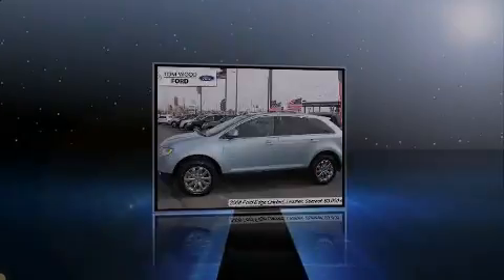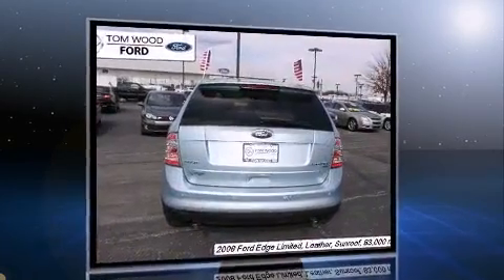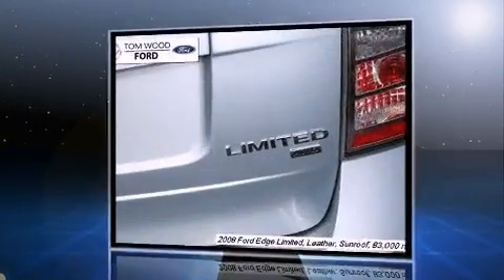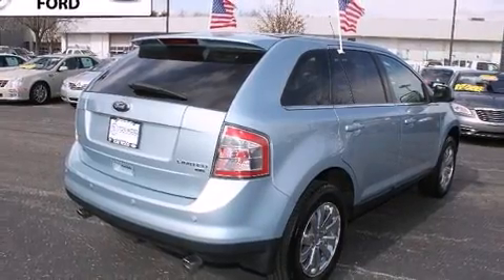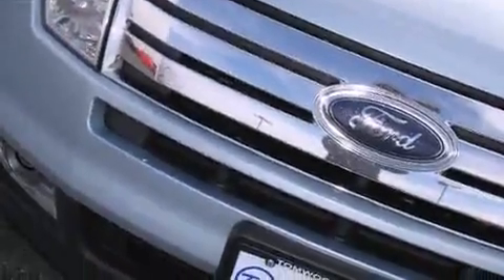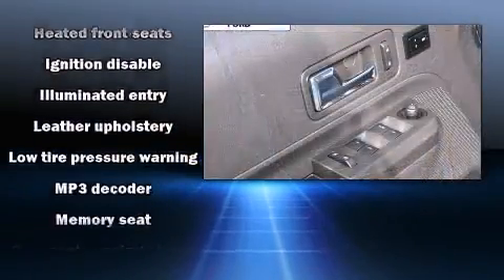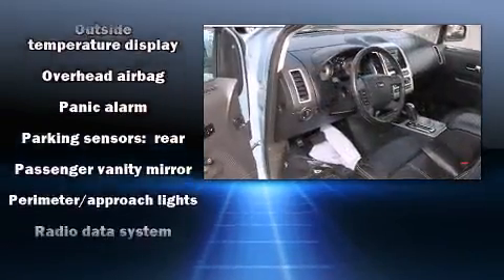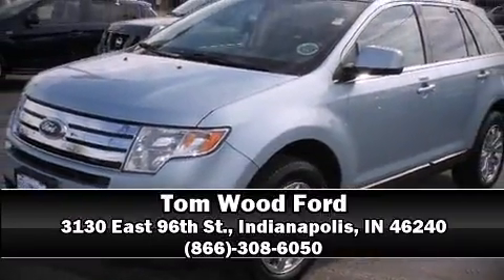2008 Ford Edge Limited in Indianapolis, IN 46240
3130 East 96th St.

Introducing the 2008 Ford Edge. It features all-wheel drive versatility, an automatic transmission, and a 3.5 liter 6 cylinder engine. A wealth of standard features means that you no longer have to sacrifice. Like power windows, mirrors, and seats, front and rear reading lights, an automatic dimming rear-view mirror, heated seats, fully automatic headlights, heated door mirrors, rear wipers, and leather upholstery. Premium sound drives 9 speakers, providing you and your passengers a sensational audio experience. Ford ensures the safety and security of its passengers with equipment such as: dual front impact airbags with occupant sensing airbag, front SIDE impact airbags, traction control, a panic alarm, and 4 wheel disc brakes with ABS. With electronic stability control supplementing mechanical systems, you'll maintain precise command of the roadway. It also arrives with a Carfax history report, providing you peace of mind with detailed information. Our sales reps are extremely helpful & knowledgeable. We'd be happy to answer any questions that you may have. Please don't hesitate to give us a call.